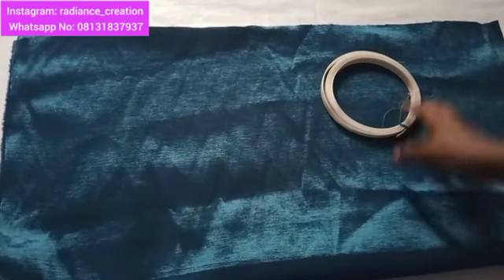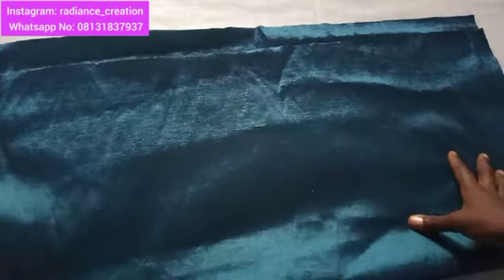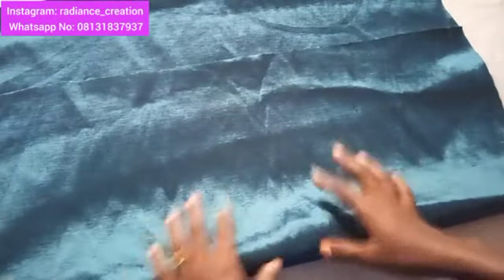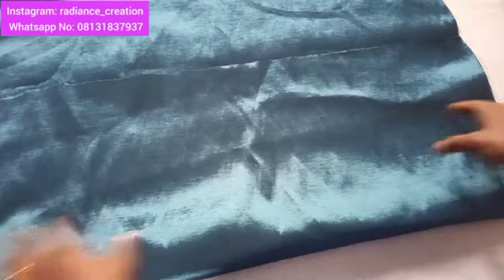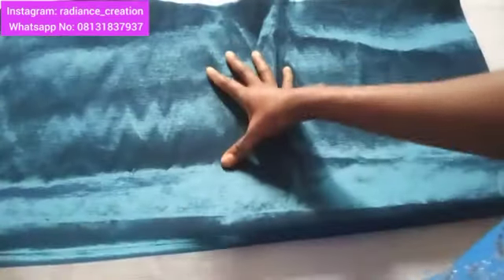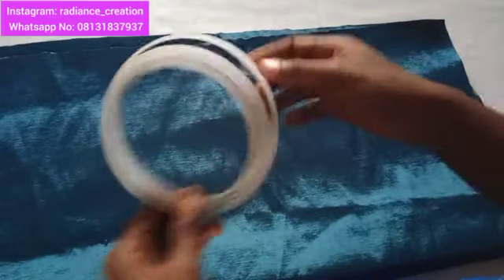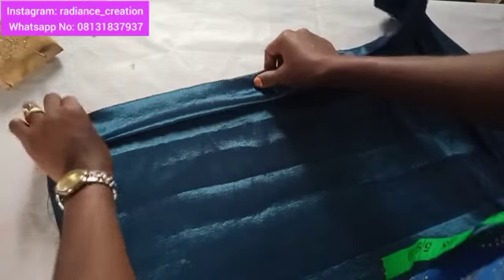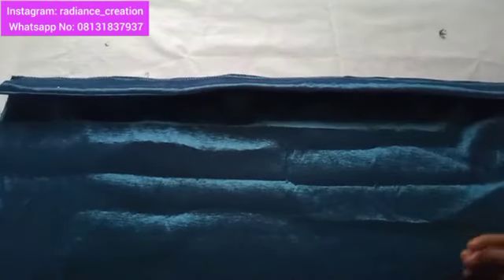Trending Zara Beret